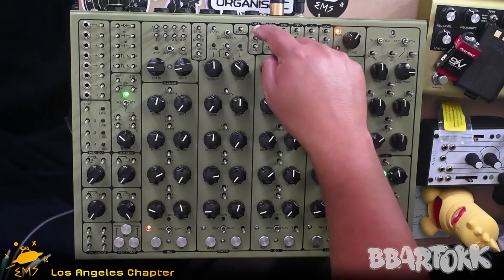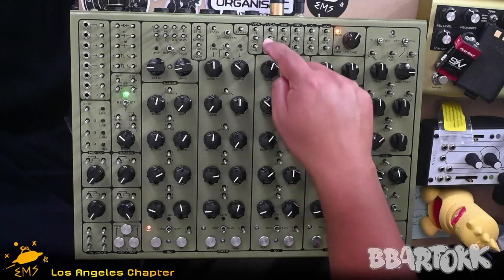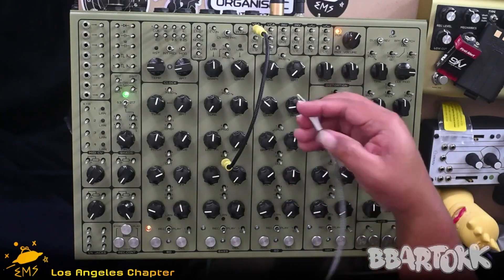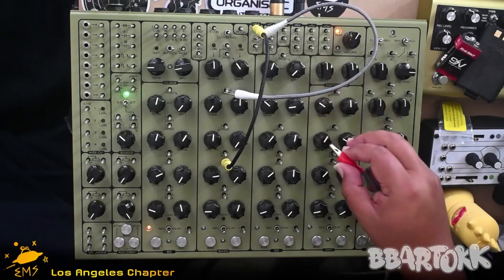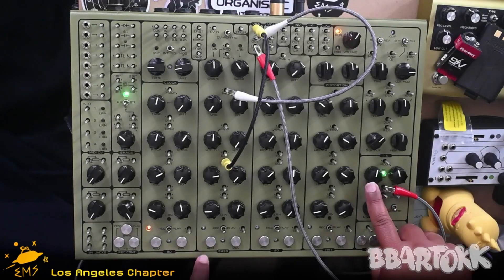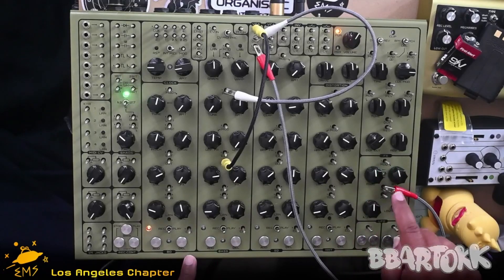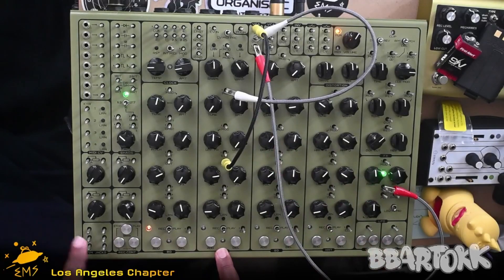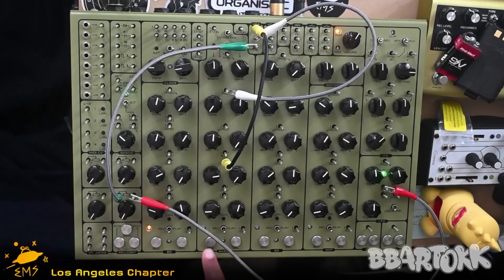SOMA Labs: Pulsar-23 Tip on using VCA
Another quick video on using the VCA and LFO on the Pulsar-23 to add some texture to the bass module. The Pulsar-23 has two VCA's. You can send an signal to the input. The output is controlled by any signal coming into the CV input. In this example, by sending the output of the bass module back into its own TUNE knob, we can create a sort of vibrato effect with the help of an LFO.